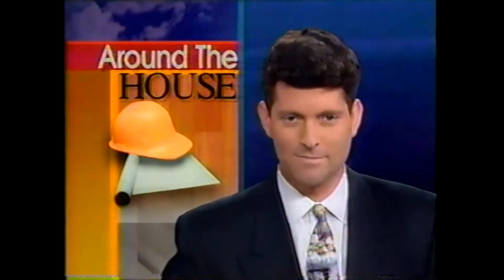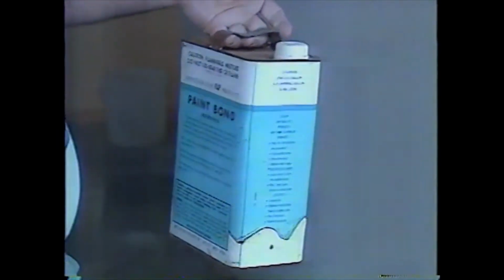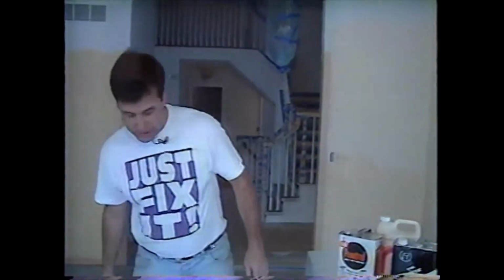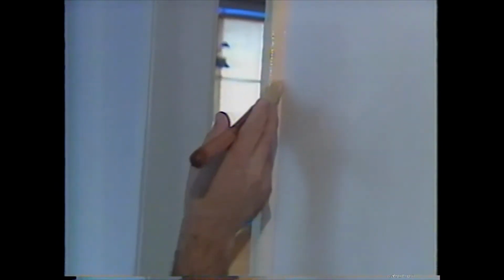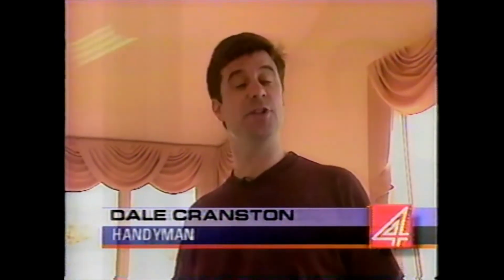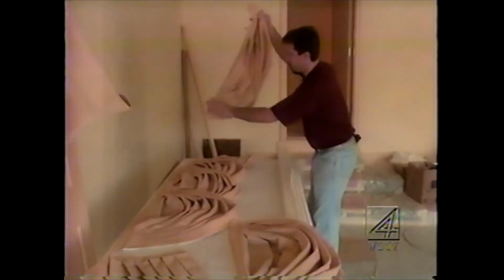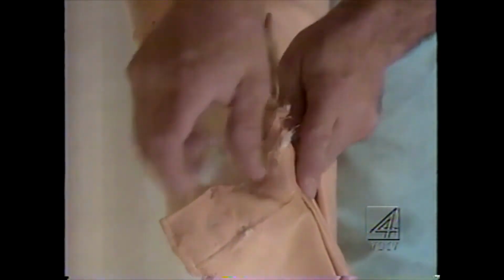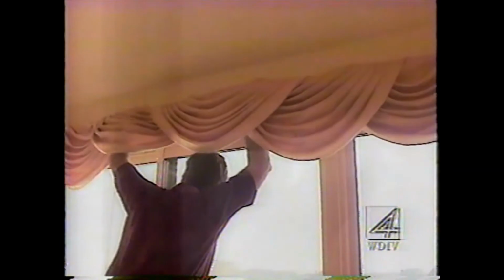DALES WDIV VIDEO 6 DRAPERY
Dale's wdiv video Drapery 1995